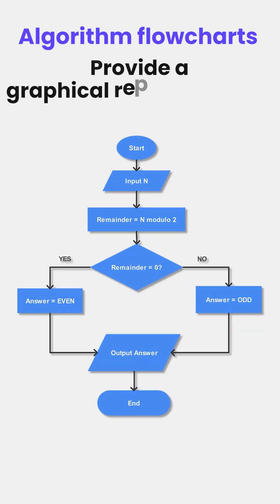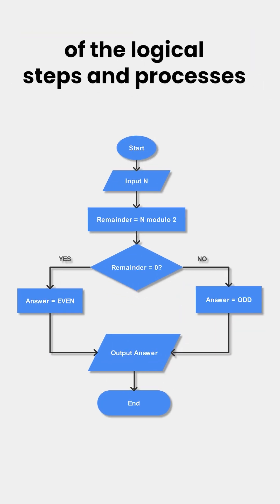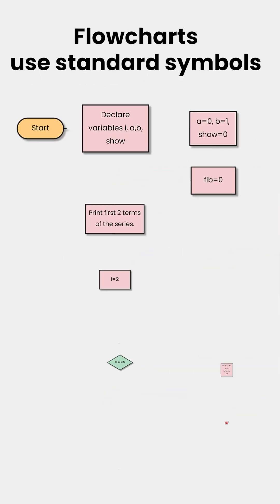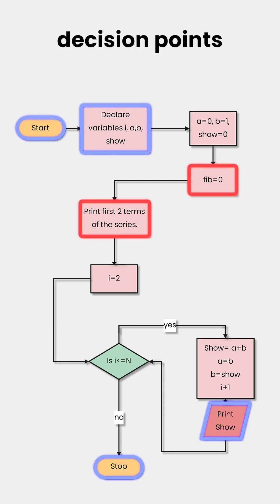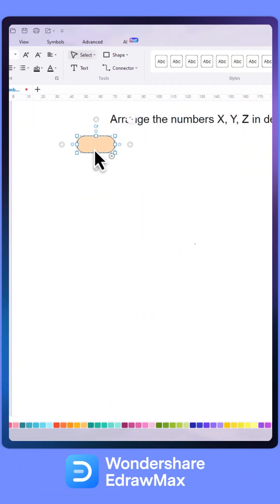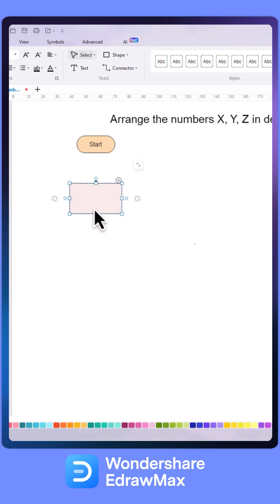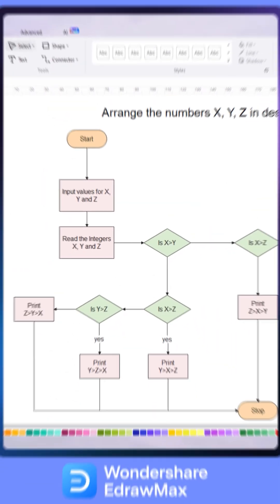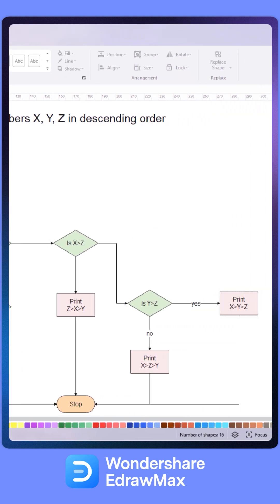Master Algorithm Flowcharts with these expert tips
In this video, we're going to teach you how to create algorithm flowcharts with the help of some expert tips.

Algorithm flowcharts are a tool that can help you understand and optimize your user interface design. By using flowcharts, you can easily see how users interact with your interface and make changes to improve user experience.

This video is a great way to learn how to create algorithm flowcharts and improve your user interface design. By the end of this video, you'll have the skills you need to create efficient and effective user interface designs!